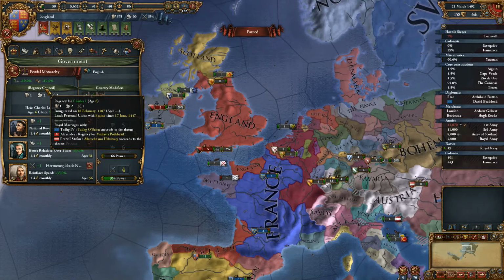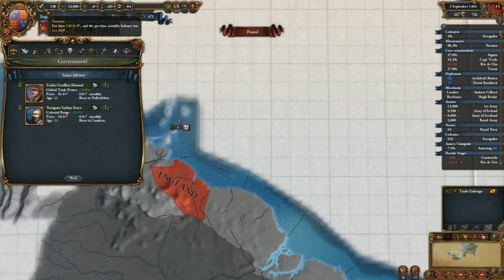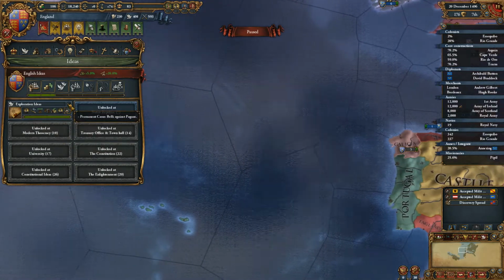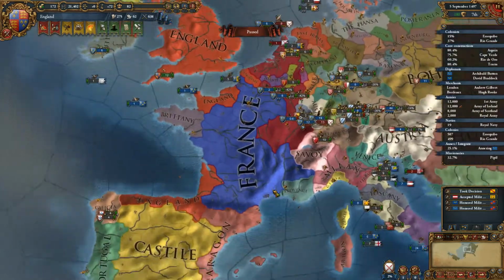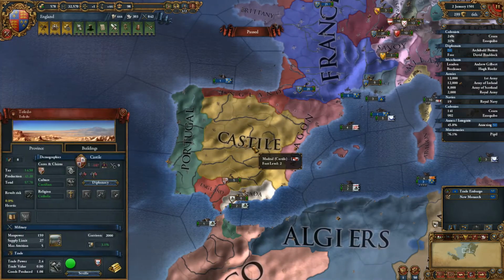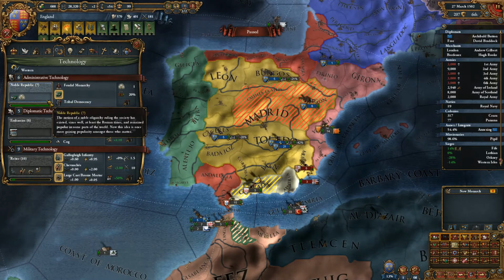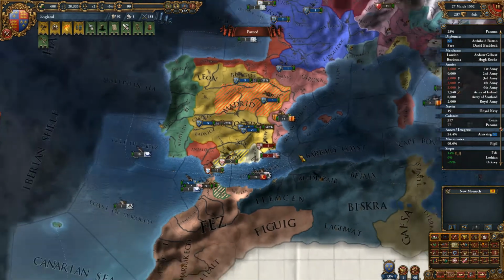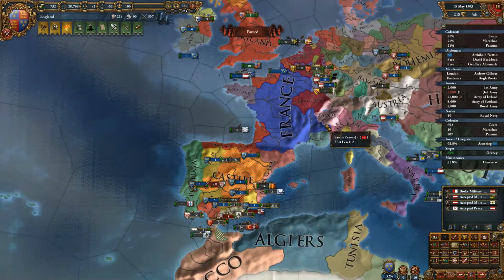Europa Universalis IV - England - Regency II! (Part 8)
Playing England this time we will be doing a few, five or six achievements this game, those are "One Night In Paris" basicly conquer Paris as England, "The Five Colonies" have five colonial nations, "Master of India" conquer India as a European nation, "Trade Hegemon" Conquer Aden, Hormuz and Malacca as a European nation, "The Rising Sun" Conquer Japan as a European Nation.

Other achivements that I might try to get in this game includes "Just a little Patience" complete the campaign, "Double the Love" have two unions at the same time, "World Discoverer" discover the entire world, in other words no terra incognita, "Traditional Player" have 90 tradition in both navy and army, and lastly if things go we'll I might attempt "World Conqueror" although this is highly unlikely, pretty certain this should make a fun and interesting game though.